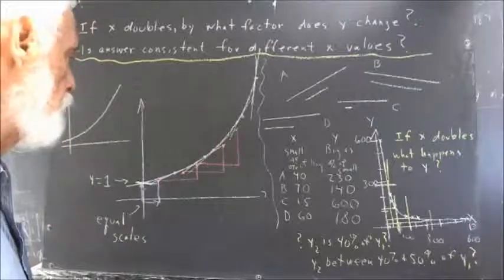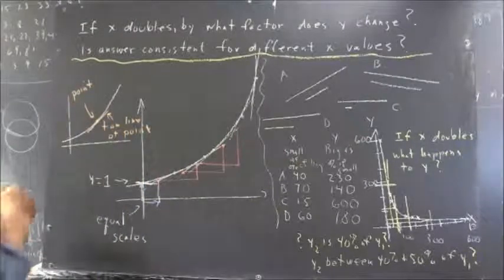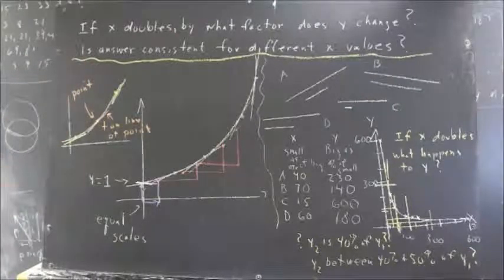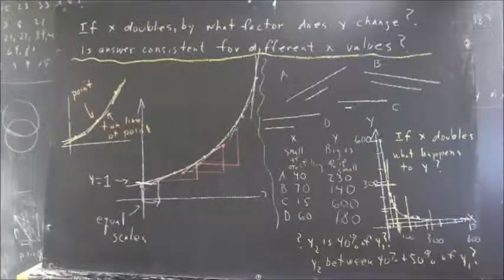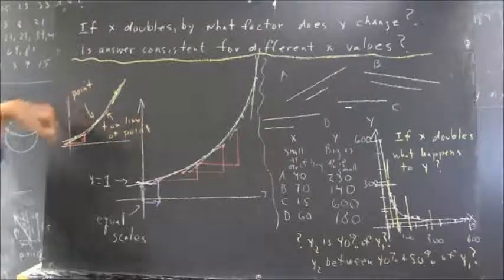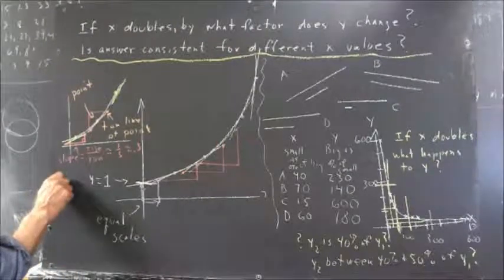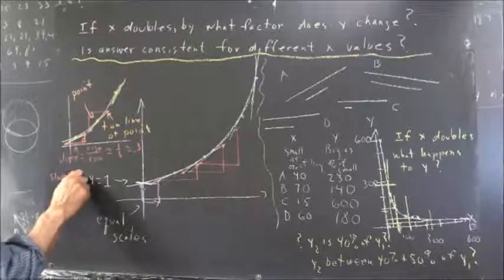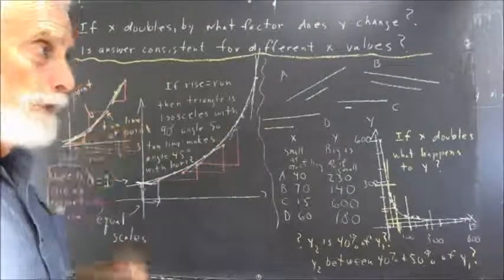gov 041 tangent lines to basic exponential graph estimating slopes